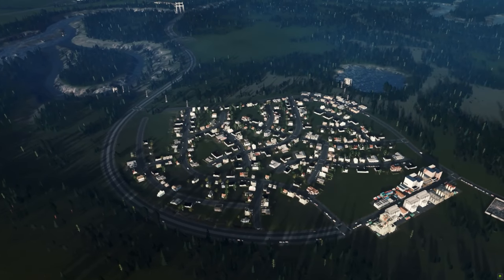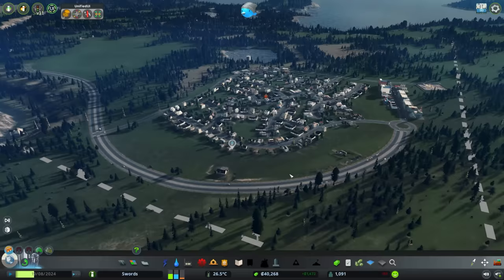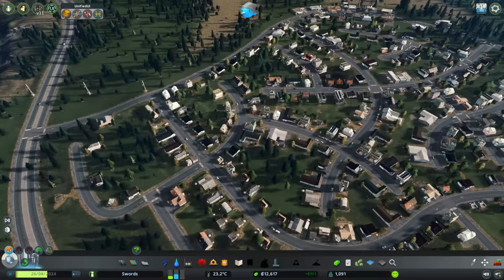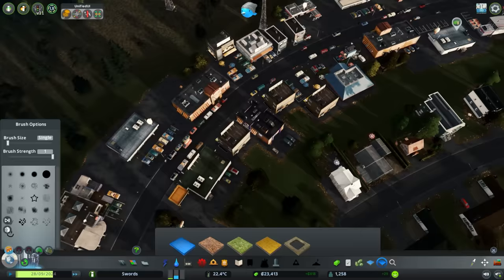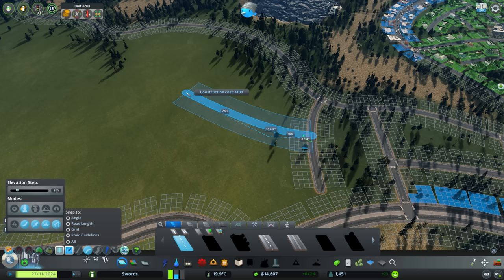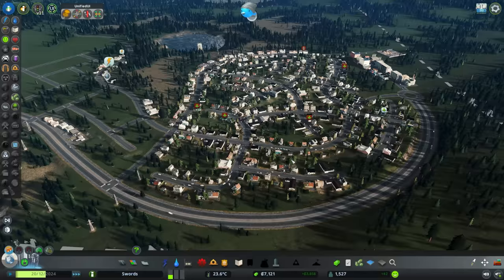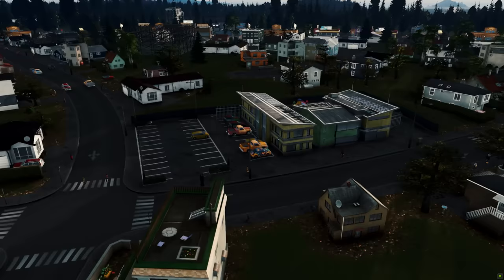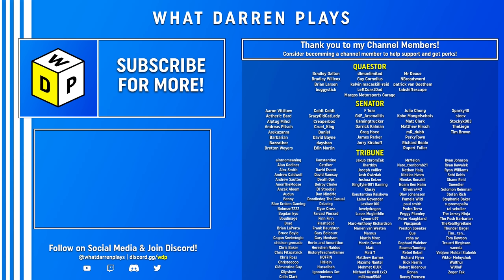TAXES & SERVICES! - Let's Play Cities Skylines - ALL DLC + Realism Mods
Excited for Cities Skylines 2? Me too! That's why I'm continuing my new playthrough in the enormous Cities Skylines, featuring all Gameplay DLC's and some Realism mods! In this episode we reach a new milestone and begin to plan for the future industry!

Mods used:
*Graphical:*
►Daylight Classic
►Environment changer
►Realistic Temperate
►Render it
►Relight

►Precision Engineering
►Move it
►Roundabout builder
►Network Multitool 1.3.5
►Network Anarchy
►Extra Landscape Tools
►Surface Painter

*UI Related:*
►Undo it
►Find it
►Unified UI

►TM:PE 11.7.5.0
►Realistic Population
►Lifecycle Rebalance
►Rebalanced Industries Revisited 0.8
►Play it
►81 Tiles

*Compatibility:*
►FPS Booster
►Patch Loader Mod*
►Harmony